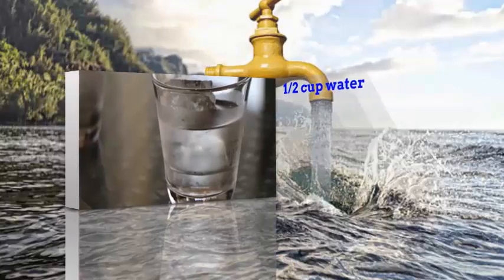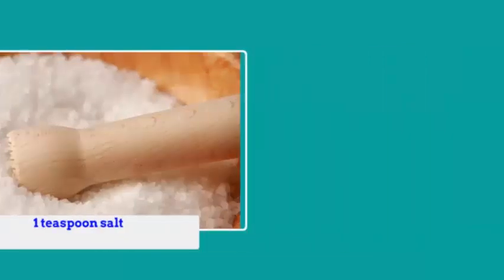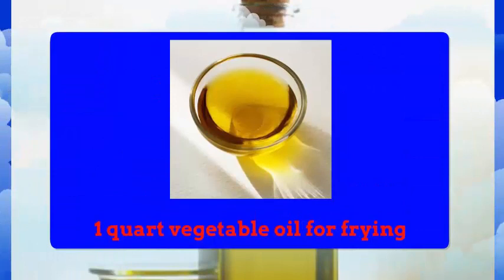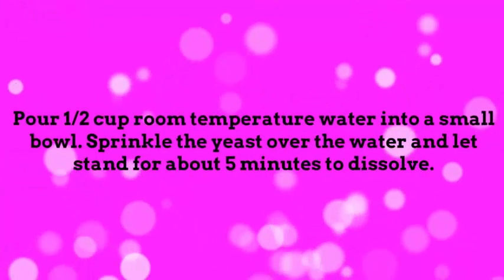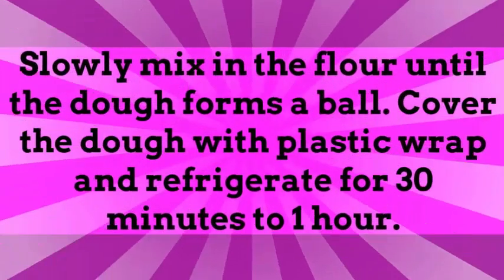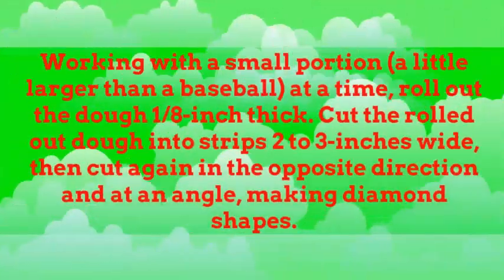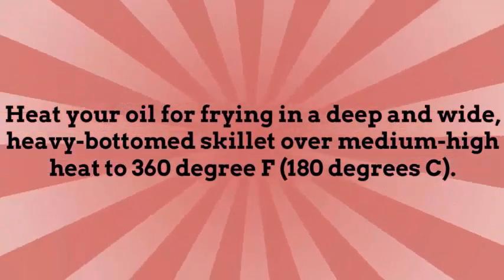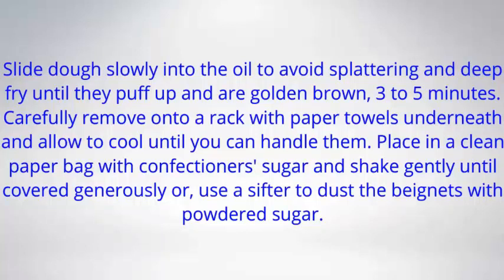Costas French Market Doughnuts Beignets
allrecipesrecipehow-tomardi grasmardi gras recipes#5recipesdoughnutsNew Orleans (City\/Town\/Village)creole cuisineCajun Food (Cuisine)Beignet (Dish)Doughnut (Dish)